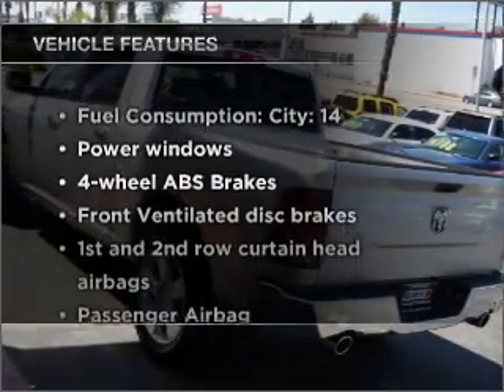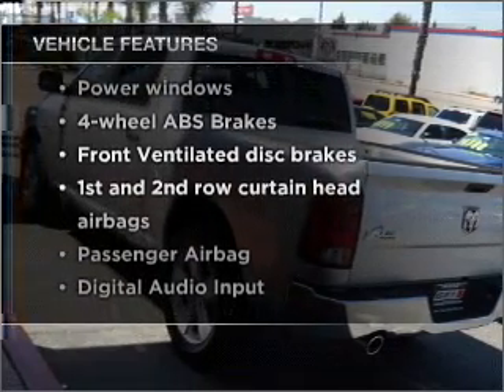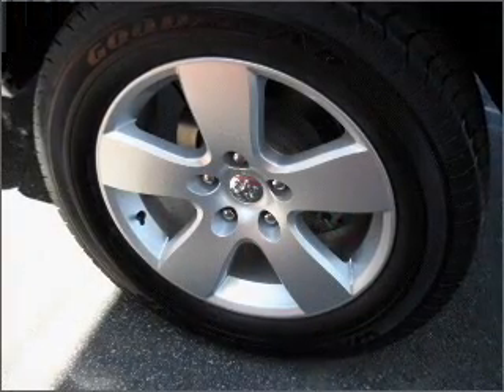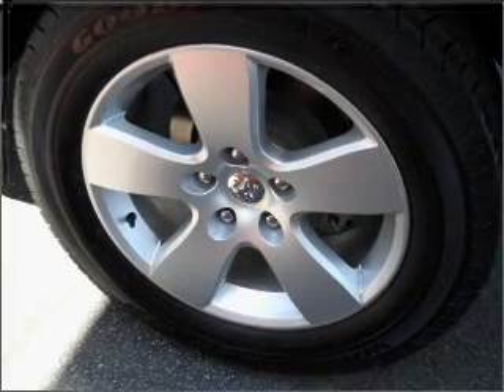2010 Dodge Ram 1500 - Signal Hill CA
Year: 2010
Make: Dodge
Model: Ram 1500
Trim: V9V3
Engine: 5.7 liter 8 cylinder 16 valve
Transmission: Automatic
Color: Bright Silver Clearcoat Metallic
Mileage: 1
Address:
2100